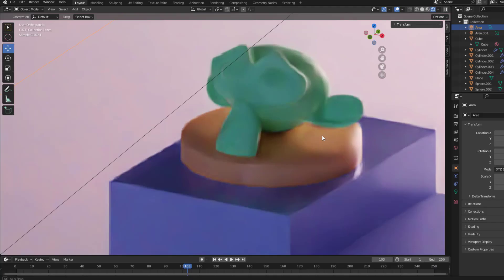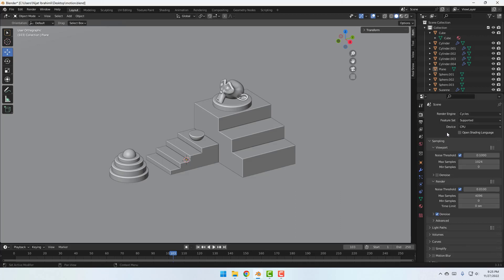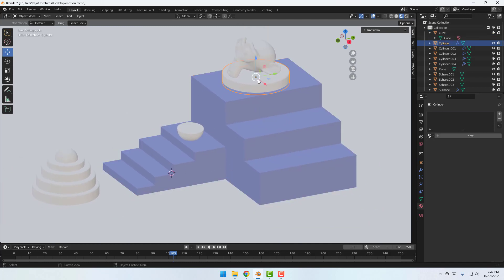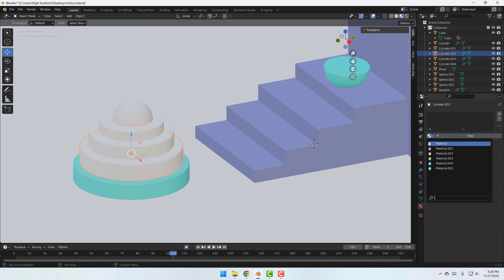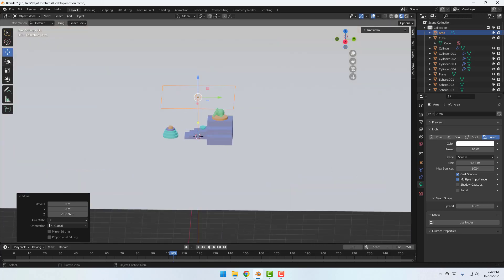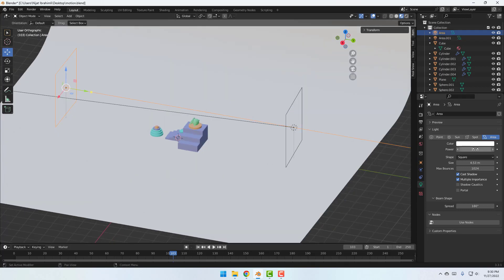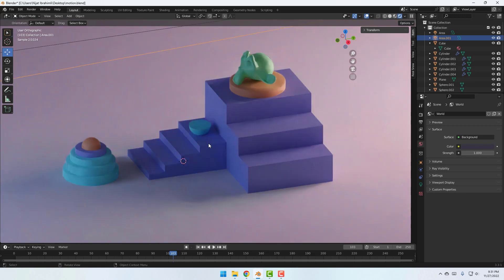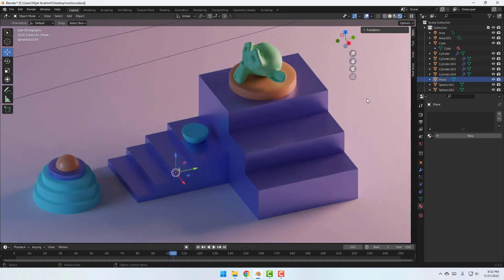Make Colorful Scene With Blender | Blender Beginner Tutorials | 02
Hi guys, welcome to my new Blender tutorial. In this tutorial i will show how to make cartoon materials, setup lighting and render with cycles in Blender 3.3.1. Let's get started!